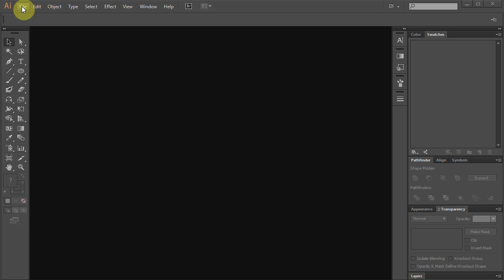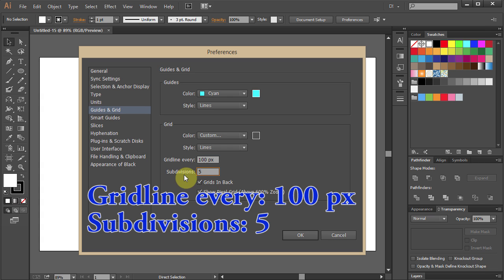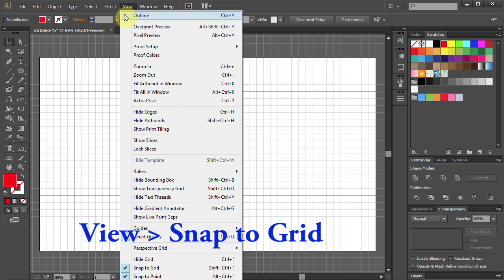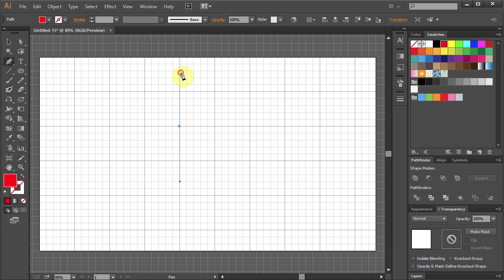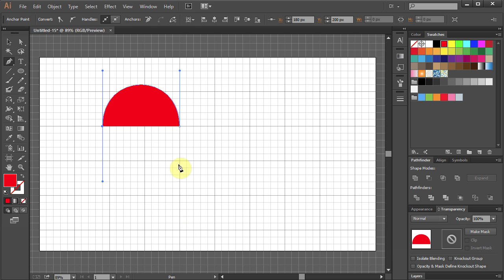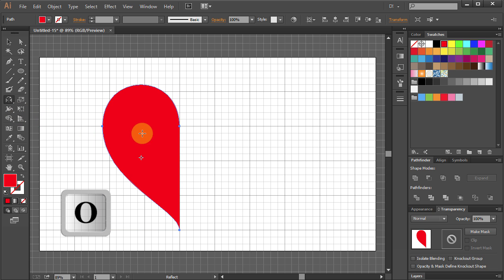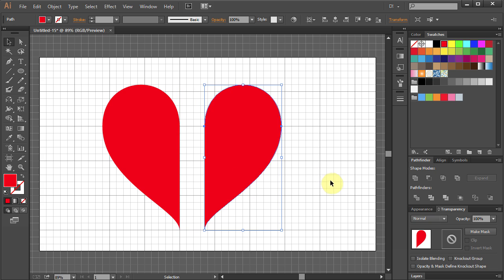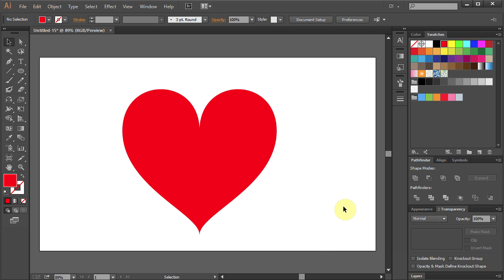How to Draw a Heart in Adobe Illustrator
Very easy and fast way to draw a heart using the pen tool and the guides and grid settings.
TUTORIALS